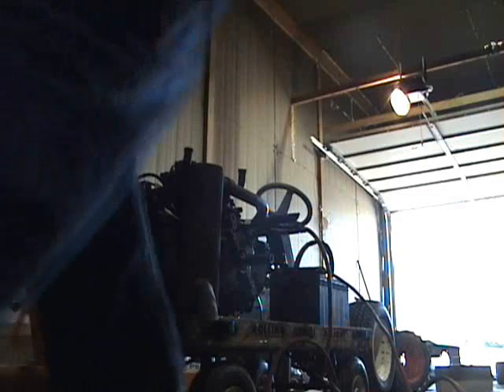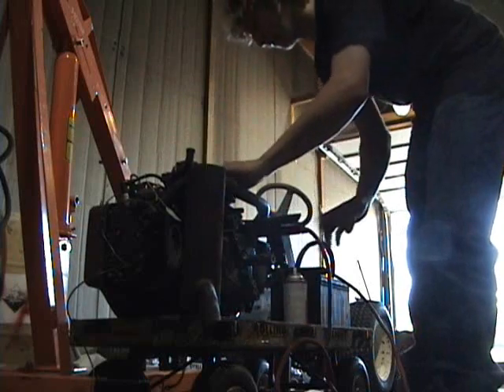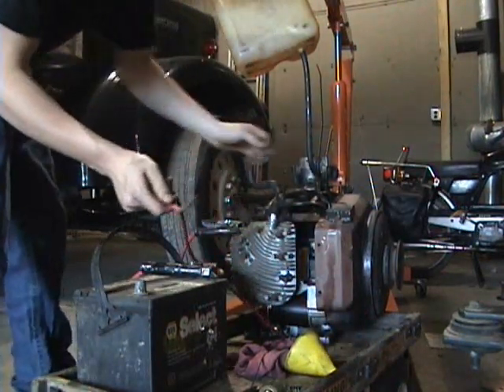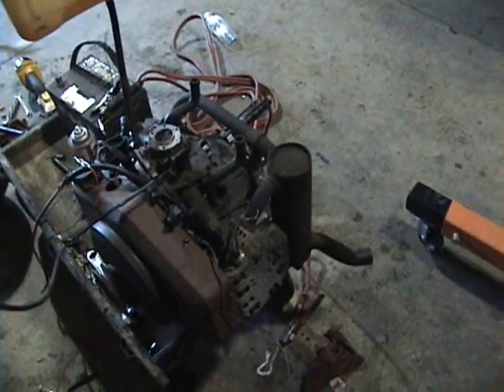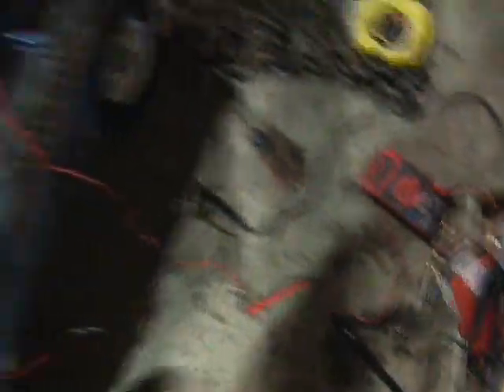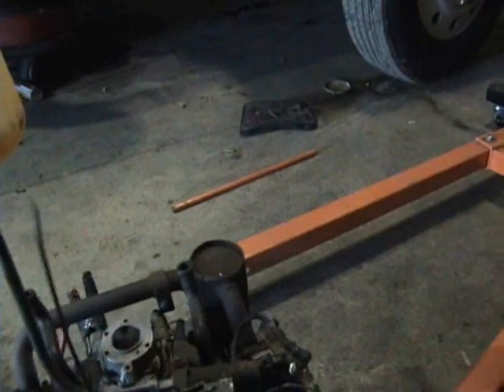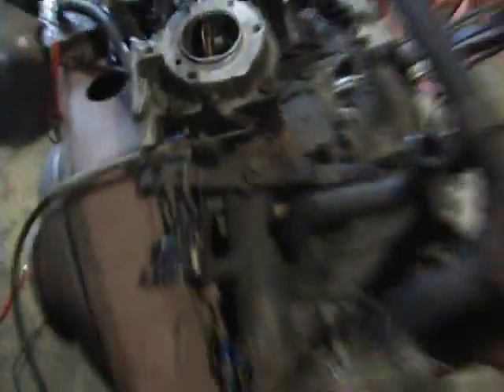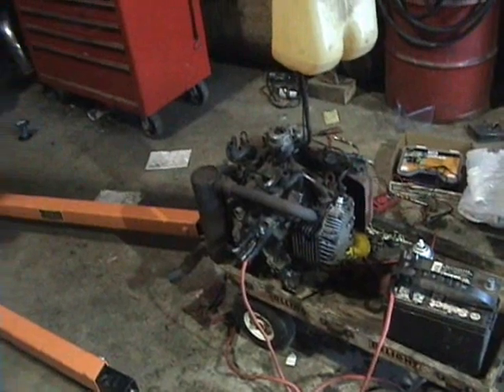Gettin the briggs for the bolens running.wmv